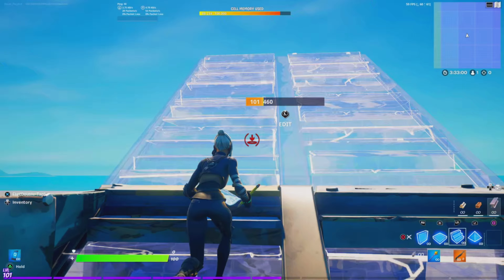How to do easy retakes on Fortnite